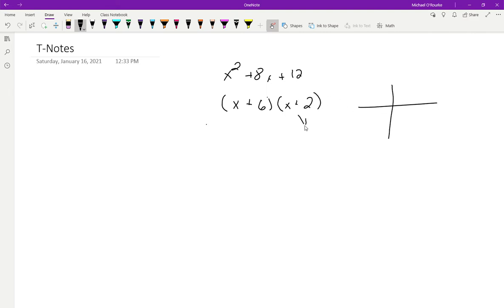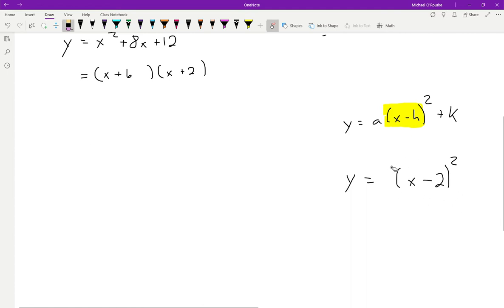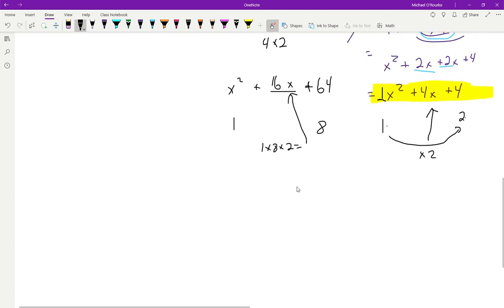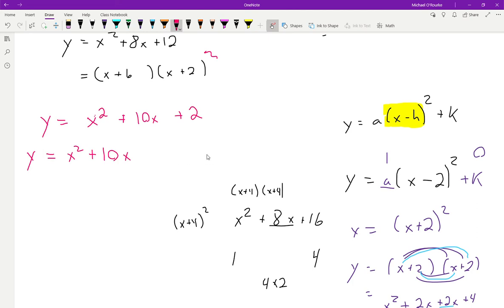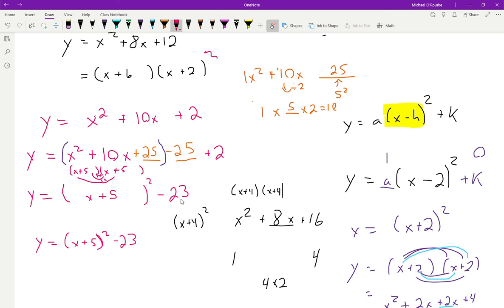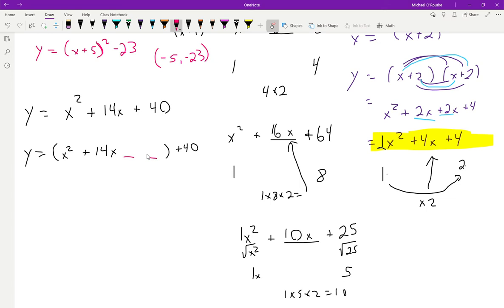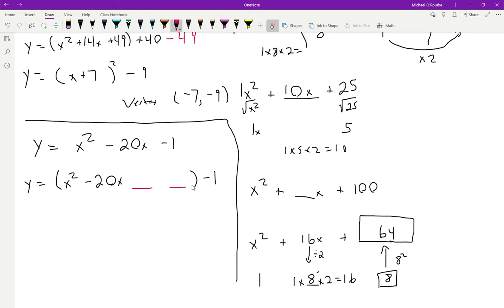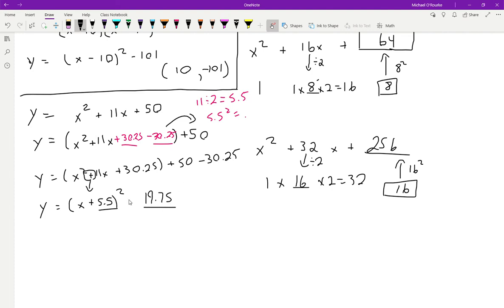Jam 19th Completing the Square